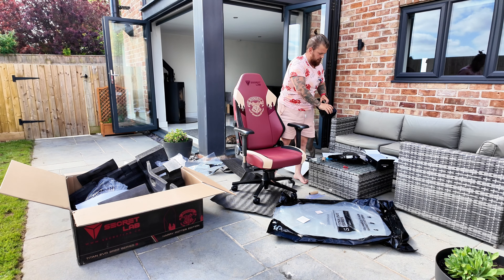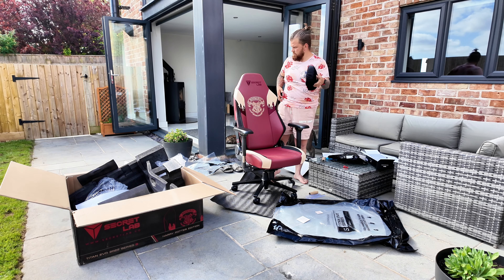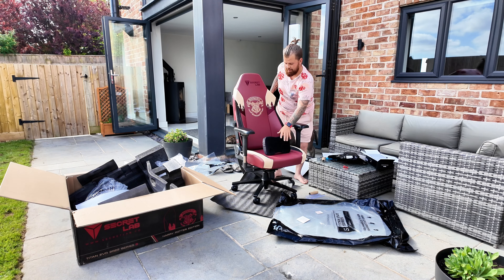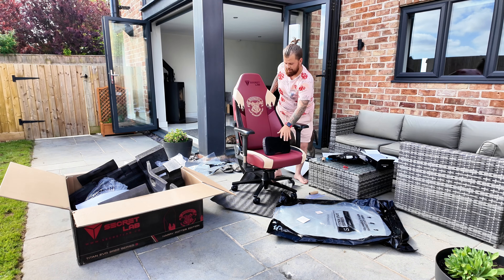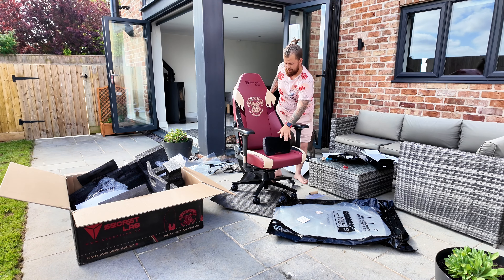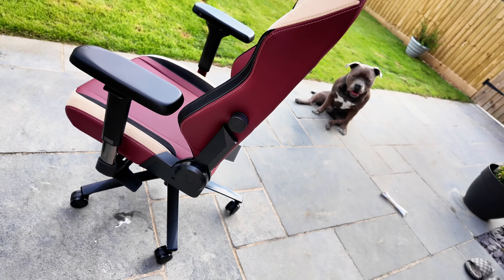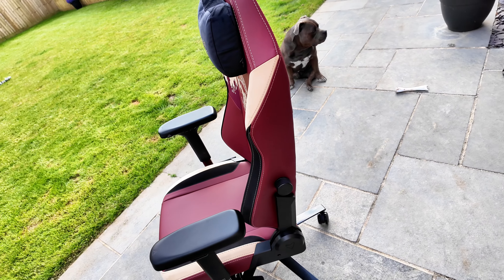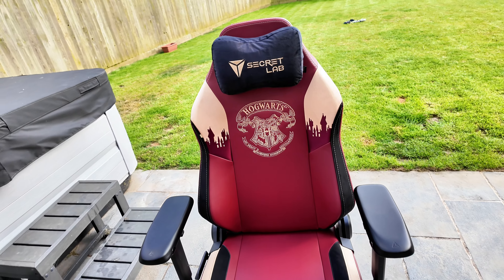*I GOT THE FIRST 2024 HARRY POTTER SECRET LAB CHAIR IN THE UK* - Unboxing & Building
I Received the first Harry Potter Secret Lab chair, Unboxing & Building, sort of..